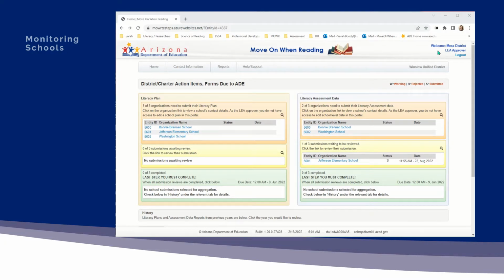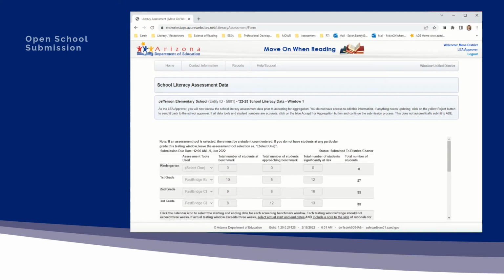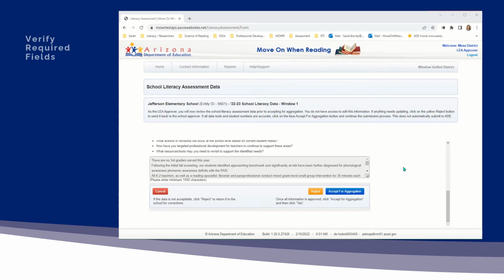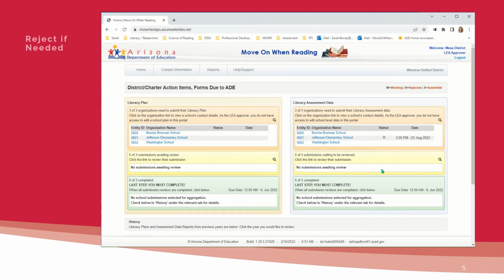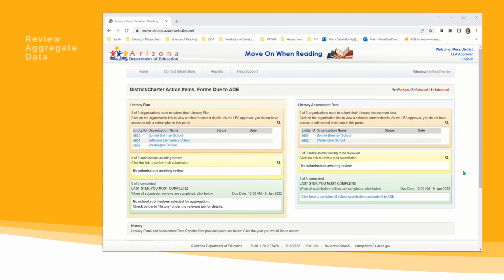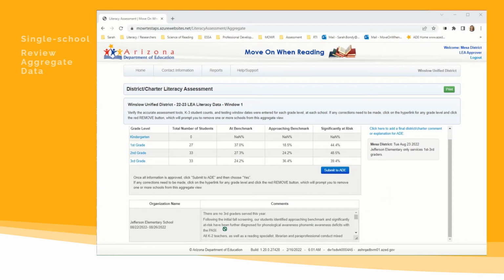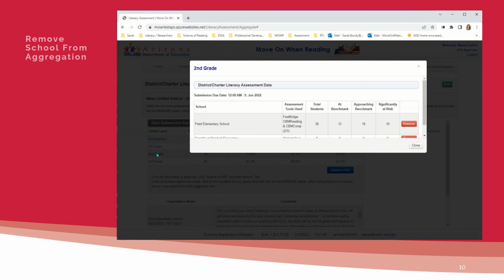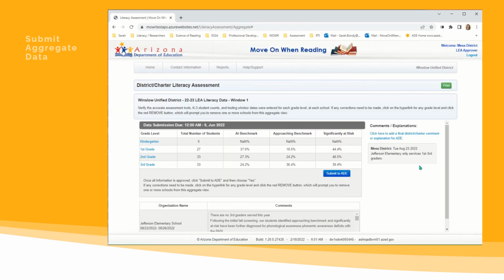LEA-level Review, Accept for Aggregation and Submit to ADE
This video is part of the Move On When Reading Application Support Series and will focus on accessing the MOWR portal as an LEA-approver to review, accept for aggregation, and submit an aggregated literacy assessment data submission to the ADE’s Move On When Reading Team by October 1st, February 1st, and June 1st each year. This portion of the literacy assessment data portal is only accessible to those assigned LEA-Approver by an organization’s entity administrator. This is the final step. A final submission to the ADE will then be reviewed by the Move On When Reading team.

Please visit the ADE MOWR Webpage for more information and materials, including step-by-step guidance on this submission process: